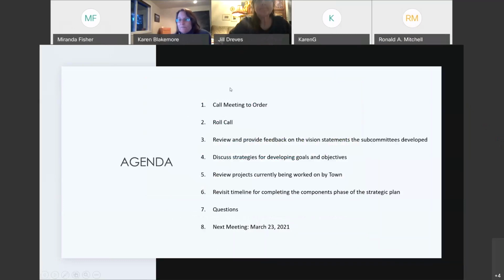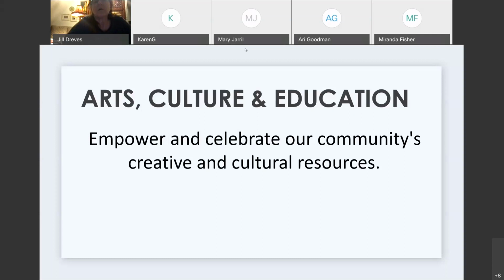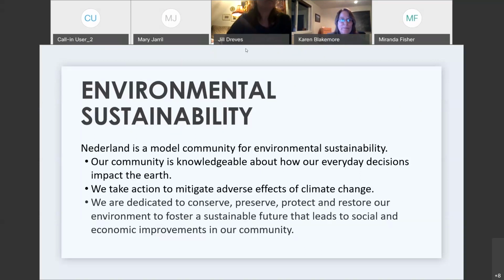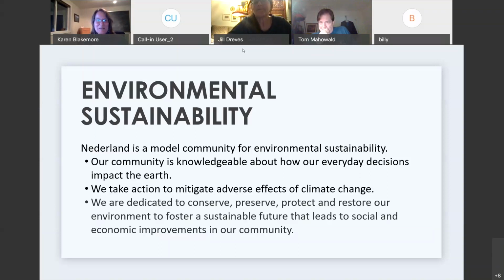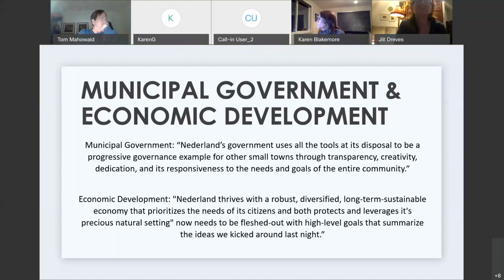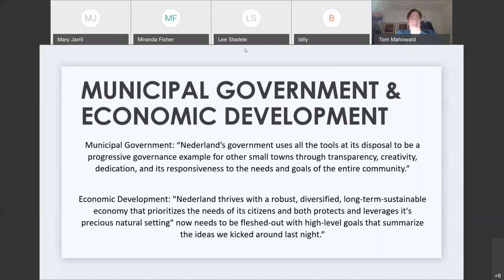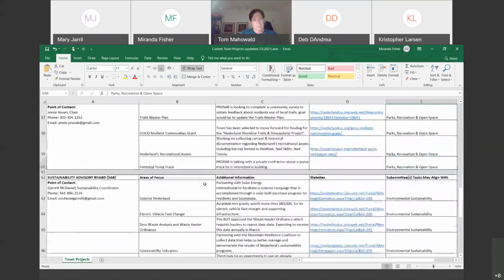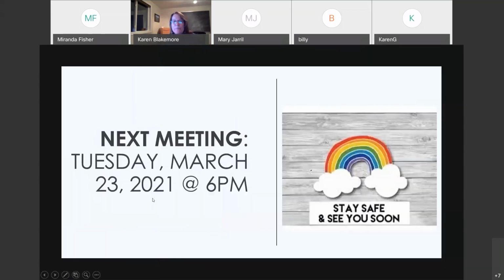Envision 2030 Committee Meeting for 3-10-21